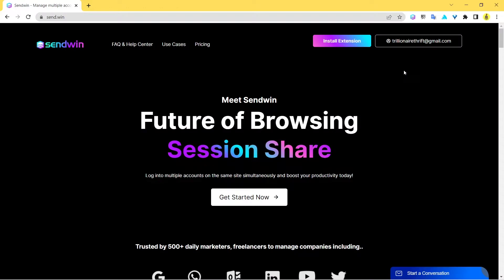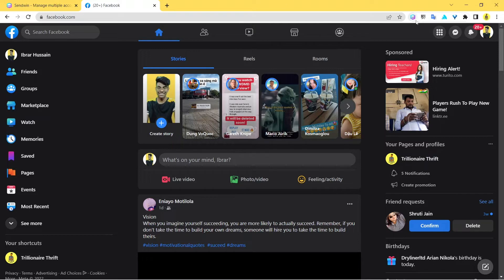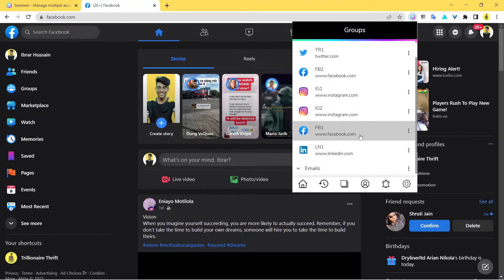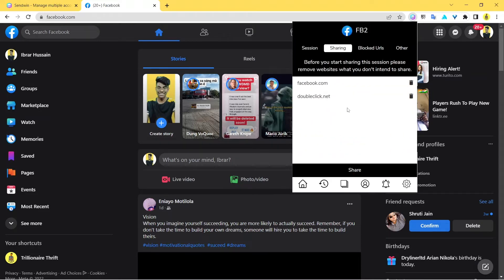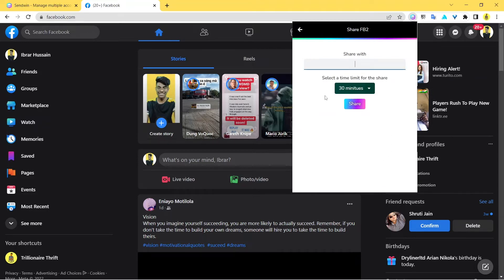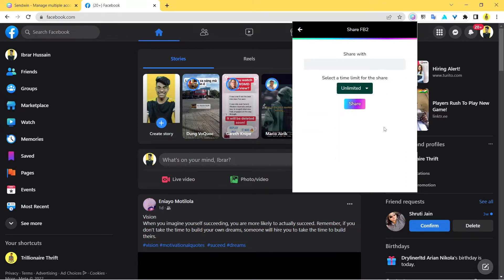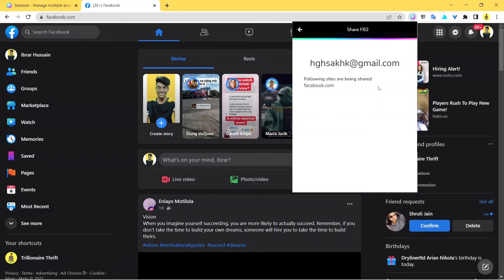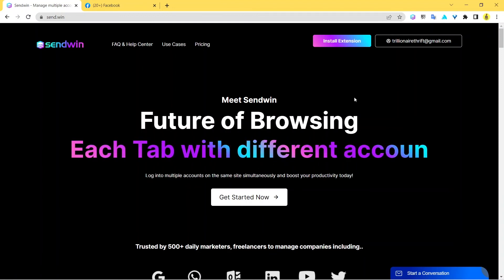How to share Facebook account without sharing password | Share FB account without Password - SendWin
Hello viewers!
If you wanna learn how to share your Facebook account with your friends or team without letting them know about your credentials, then this video is for you. It's very Easy to share the complete Logged in page of your Facebook without sharing any password. You can do this via an amazing Extension called "SendWin"

SendWin lets you to use multiple Social Media accounts hassle free.

Upgrade to Pro and enjoy seamlessly amazing features!